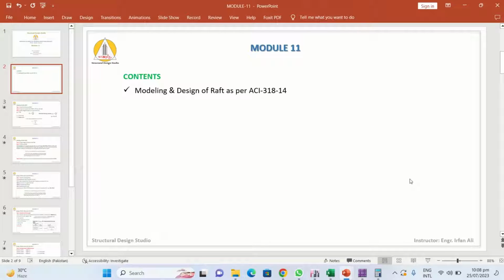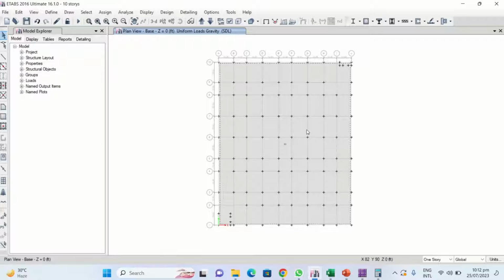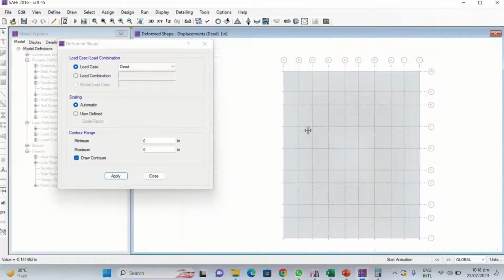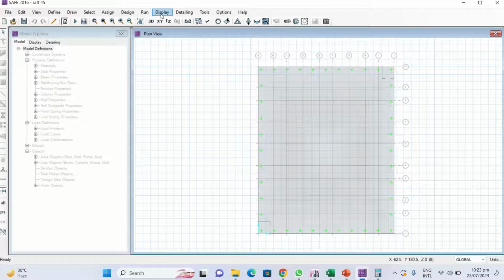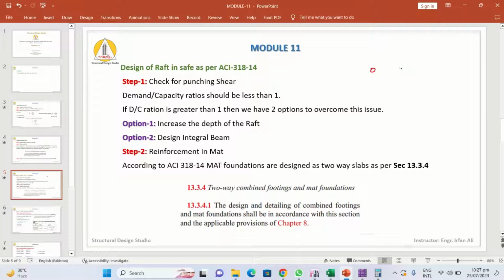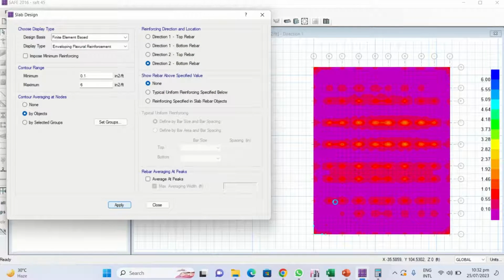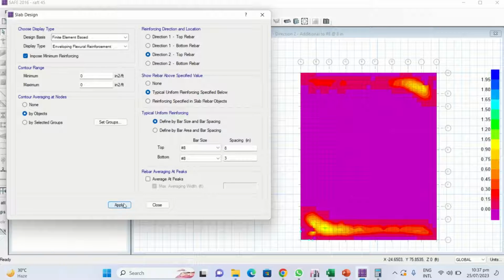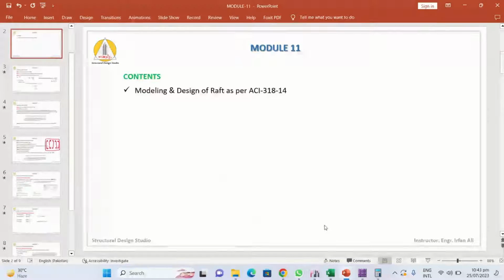Module 11: Design of Raft/Mat Foundation as per ACI 318-14